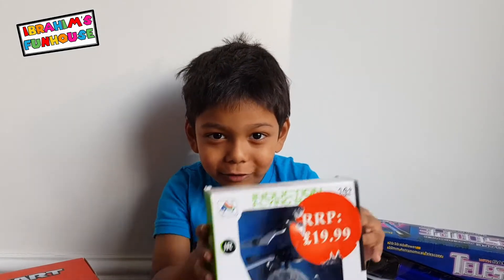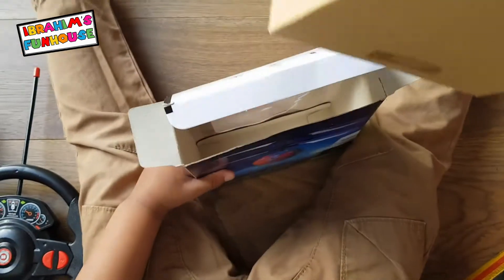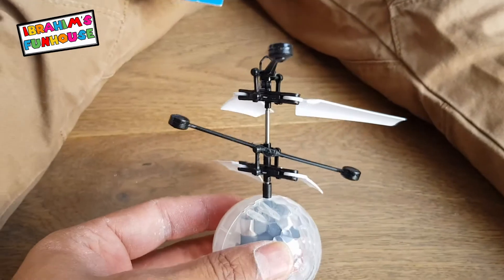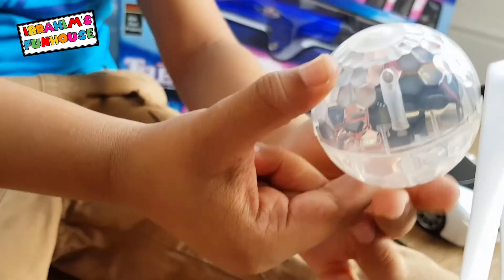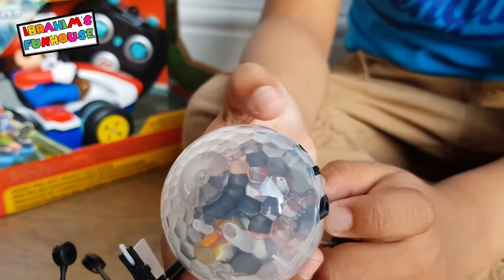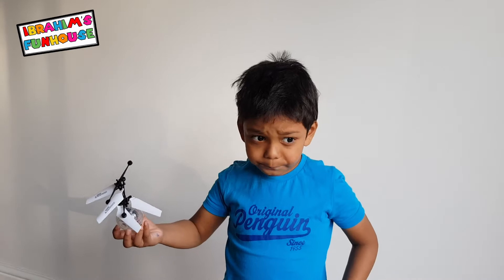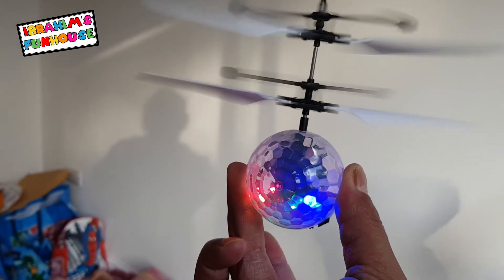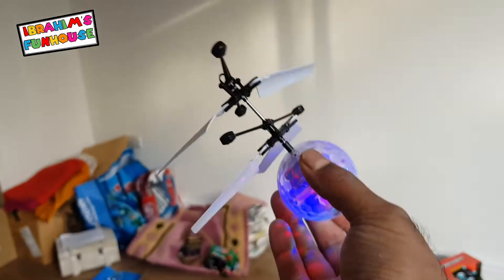Induction Flying Ball Unboxing Play and fun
This whacky toy can fly anywhere as long as there is a surface. Hopefully it doesnt get too out of control, haha.